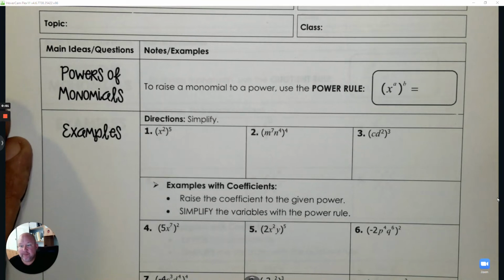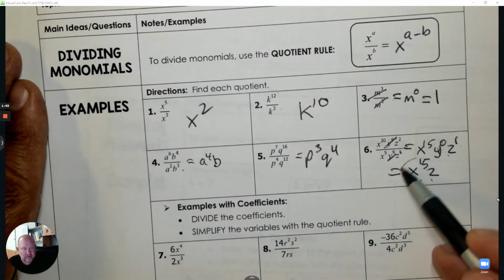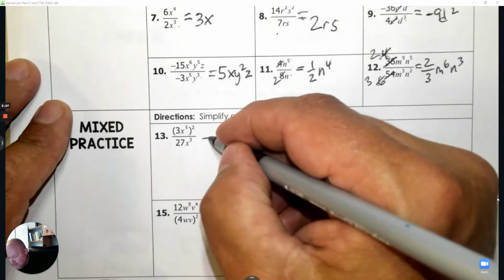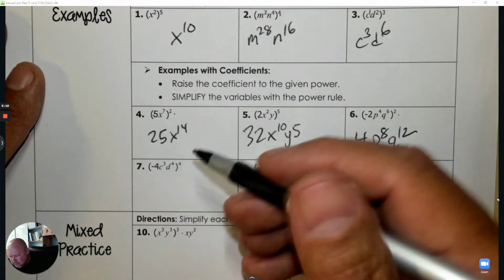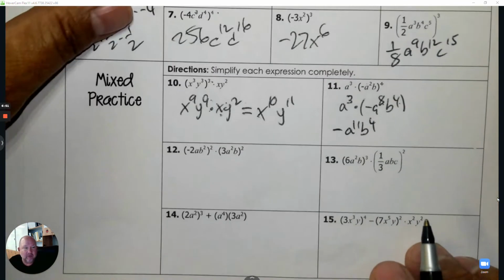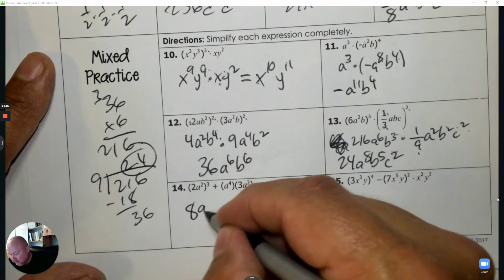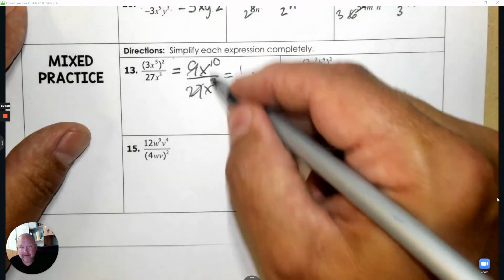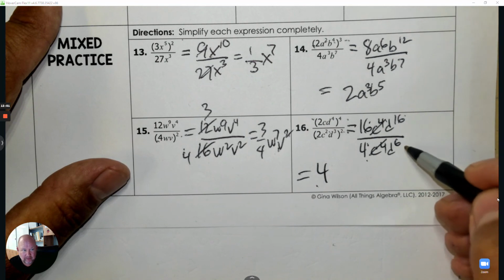Math 2 Power Rule and Quotient Rule